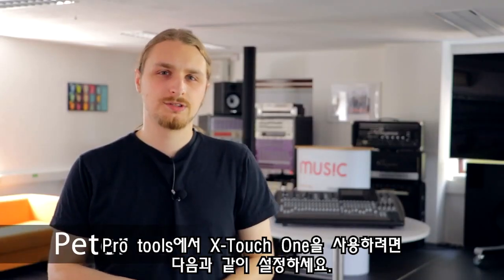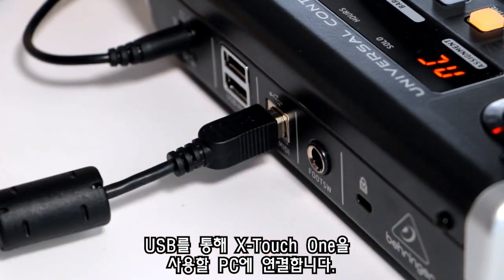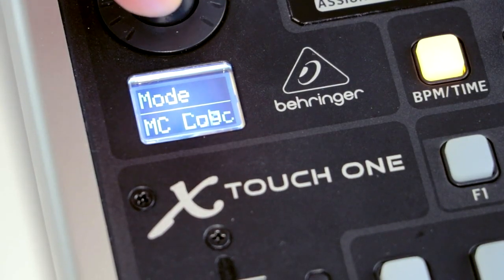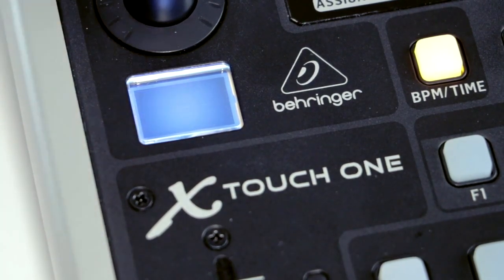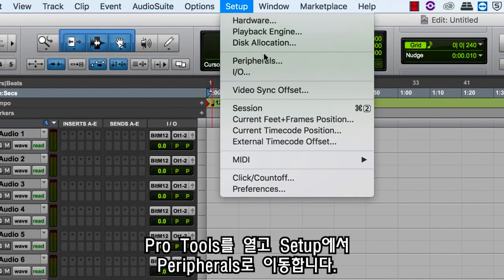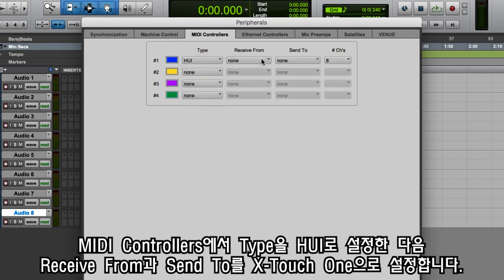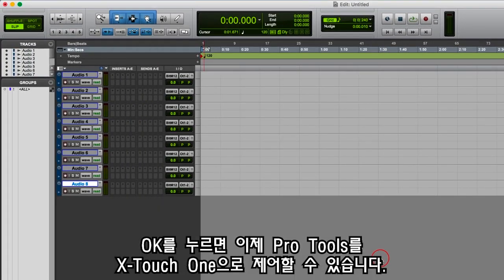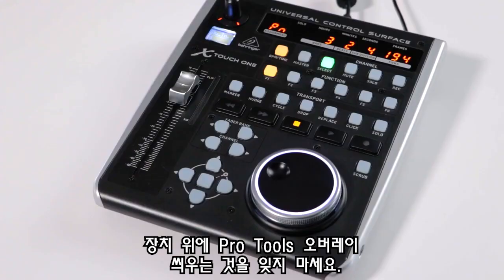X-TOUCH ONE 프로툴즈 PRO TOOLS 세팅 방법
안녕하세요 Behringer 공식 대리점 큐오샵입니다.

X-TOUCH ONE 프로툴즈 세팅 방법입니다!
제품에 대하여 더 궁금하신 게 있으시면 큐오샵 고객 센터로 연락 부탁드립니다. :)

감사합니다.

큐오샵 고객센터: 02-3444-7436